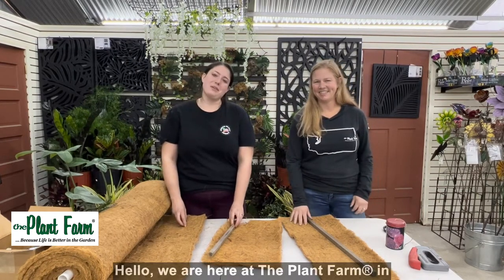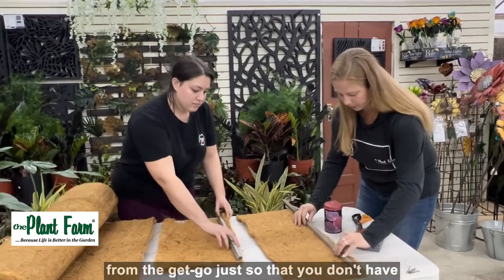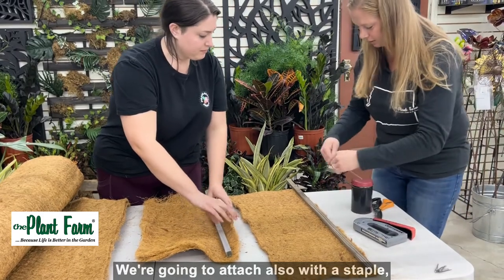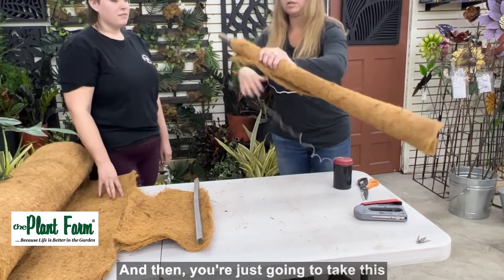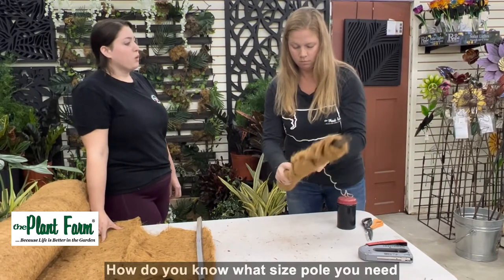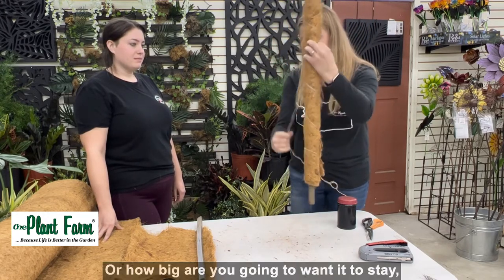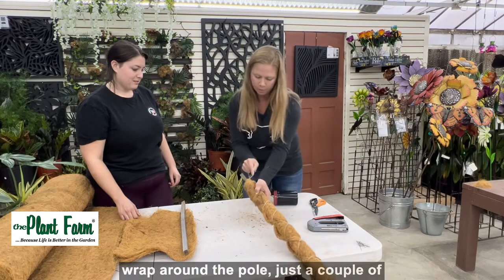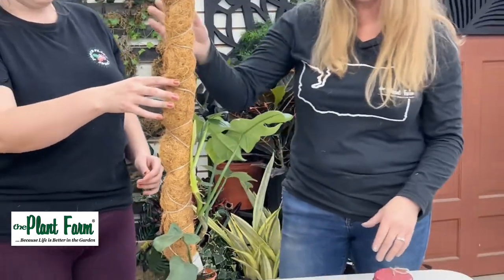How To Make A Coco Moss Liner Stake for Your Plant -The Plant Farm®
In this quick tutorial, The Plant Farm® staff show you how to make a Coco Moss Liner Stake/Support for your Aroid plants and other plants that need some type of growing stake/support.

Coco Moss Liner can be purchased at The Plant Farm® and at garden centers in your area.

Greening Pins can be purchased at garden centers, and places like Ace Hardware, Lowe's, and Home Depot.

The plant used in the video was a Philodendron Bipennifolium.